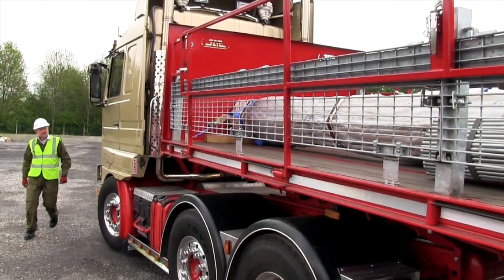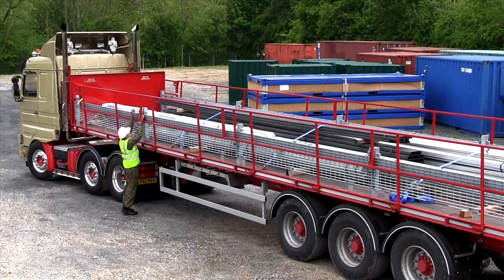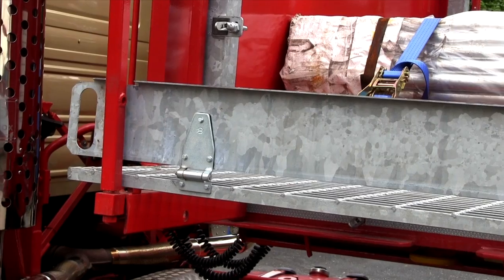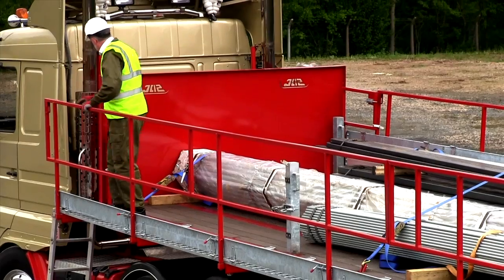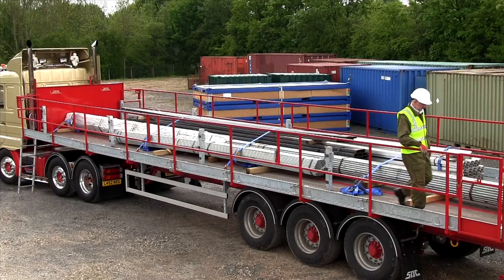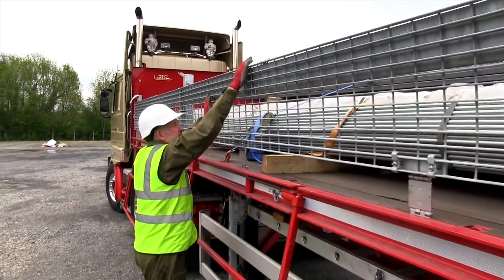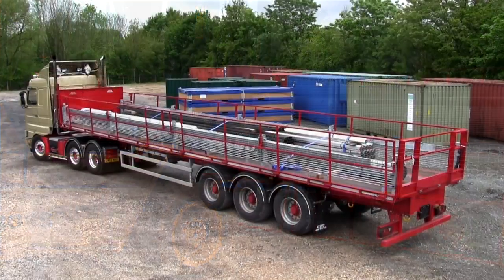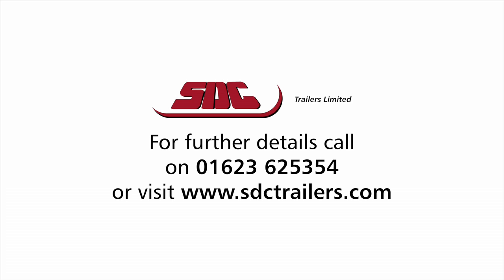SDC WALKWAY SYSTEM